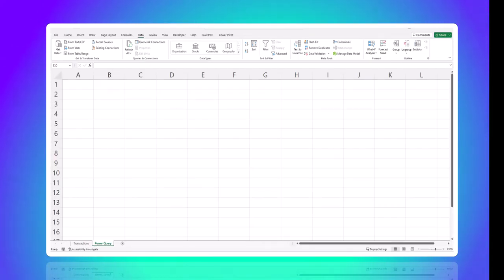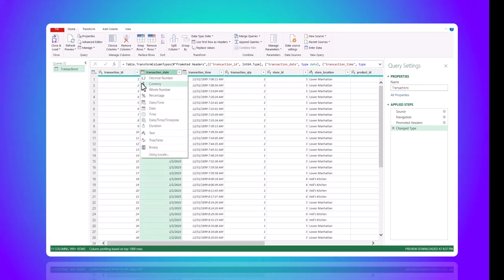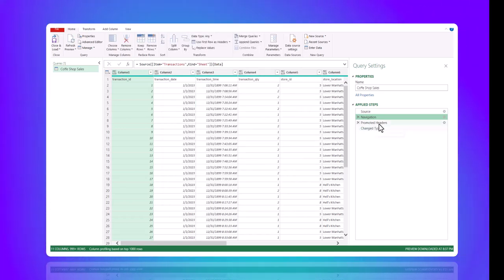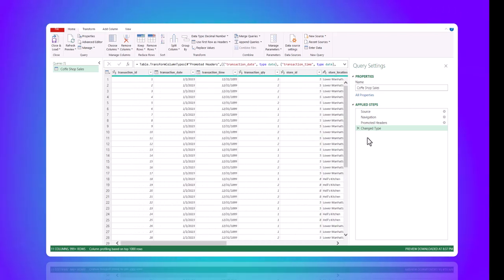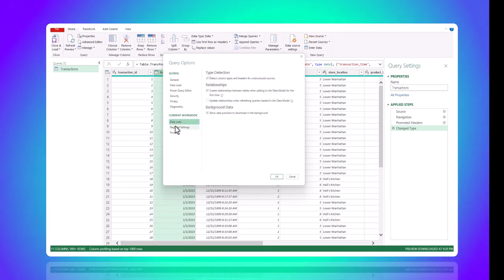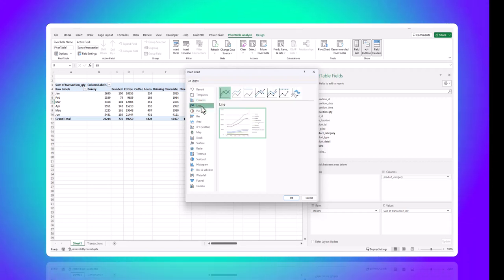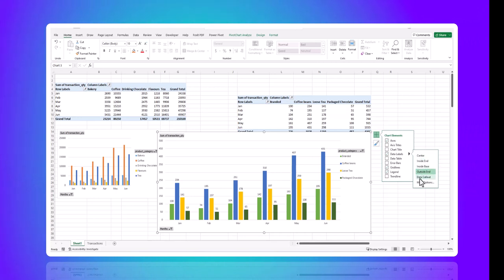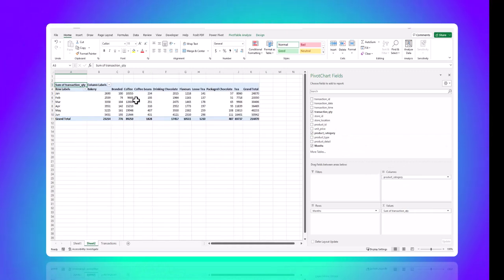Power Query in Excel